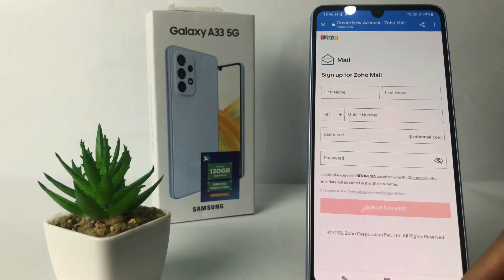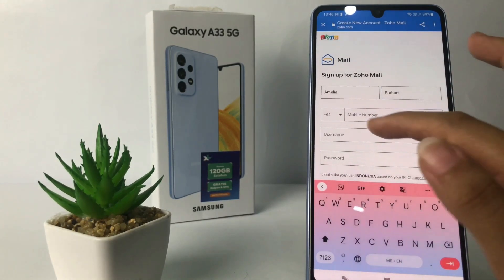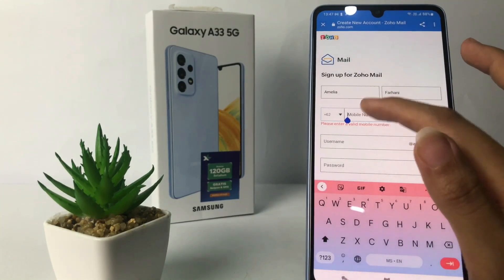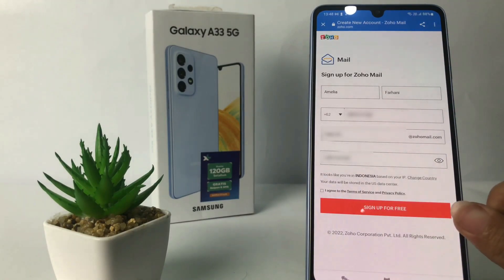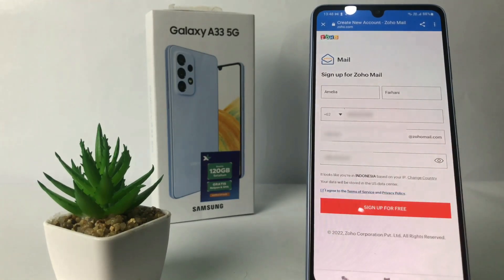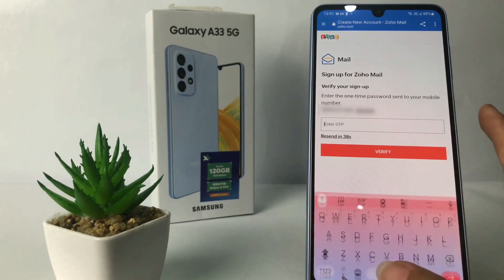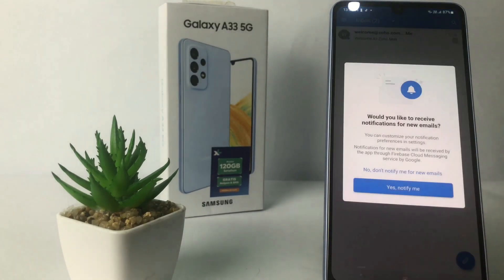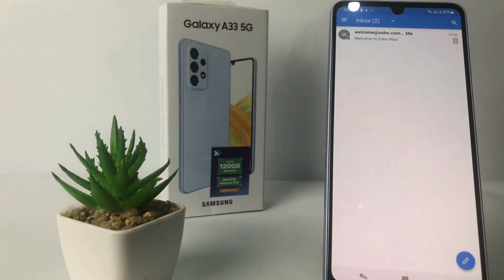How To Create Zoho Mail Account On Samsung Mobile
How to create zoho mail account on samsung mobile - Zoho mail is one of the most popular email services in the world. You can create an account first to use zoho services.

You can do how to register a zoho email like the steps I've shown in this video.

This video is related to:
how to create zoho mail account
how to create zoho mail account on mobile
how to create account zoho mail app
how to sign up zoho mail account
how to register zoho mail account